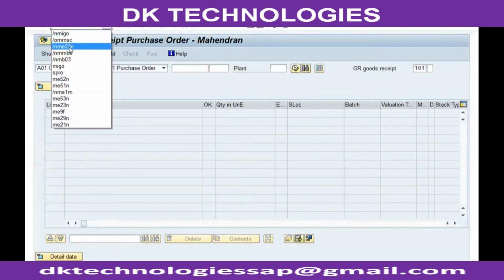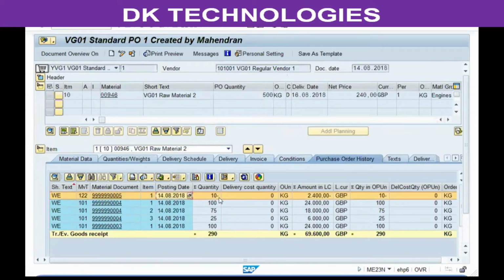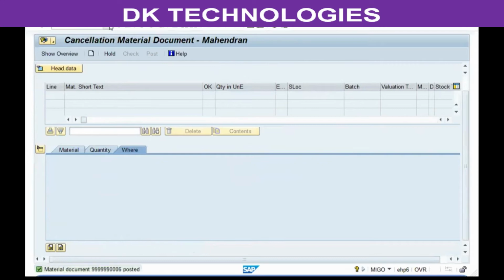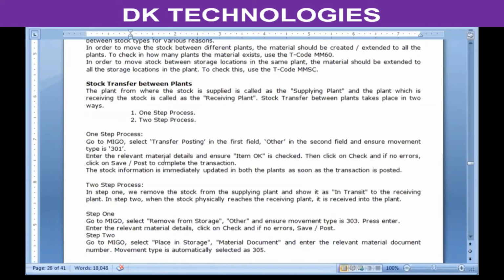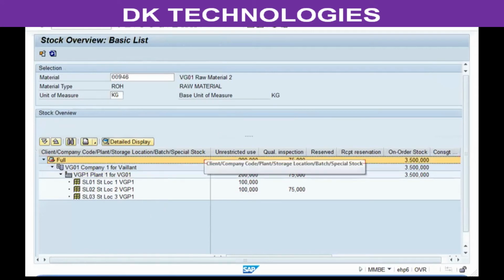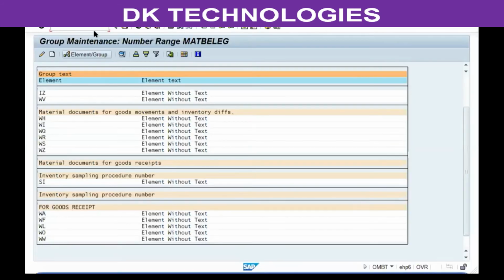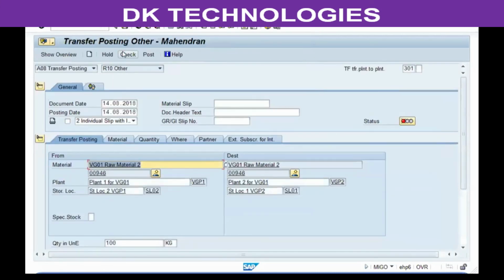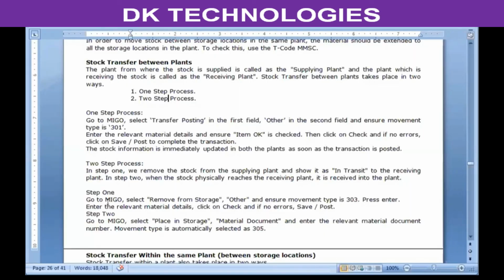How to Configure Inventory Material Management end user | Material Management Sap | DK TECHNOLOGIES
Material Management
sap MM
about sap
sap software
mm course